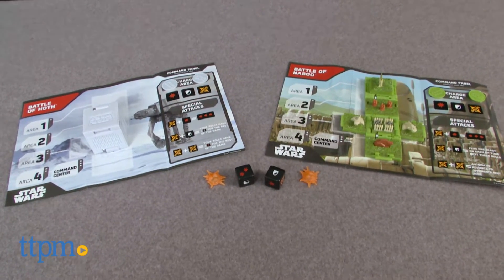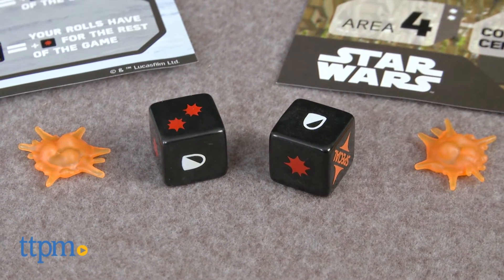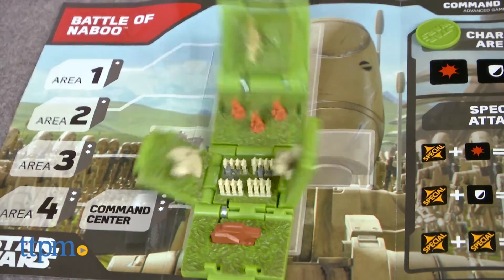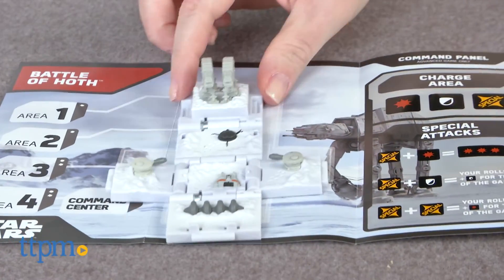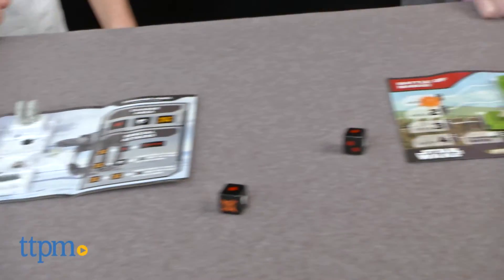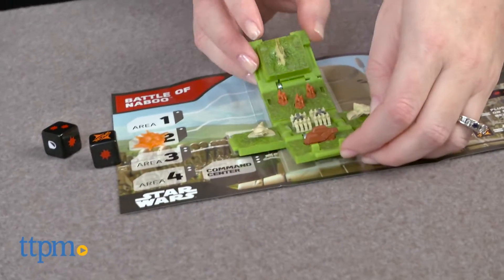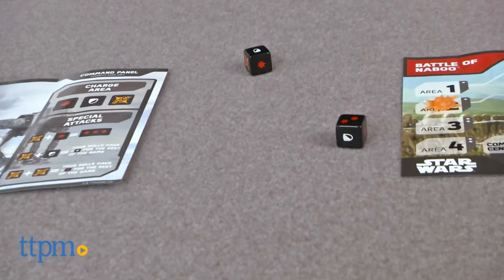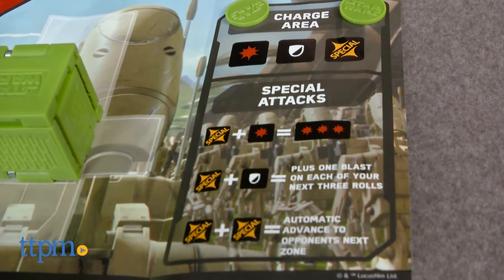Star Wars Box Busters Battle of Naboo and Battle of Hoth from Spin Master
NEW Star Wars toy. Star Wars Box Busters Battle of Naboo & Battle of Hoth features two Box Busters cubes that look like the locations from the Star Wars movies. In the two-player game, both players roll their die and, depending on the roll, may get to attack the other player’s cube. First player to reach the command center of his opponent’s cube wins. Basic and advanced gameplay instructions.

Product Info:
Star Wars Box Busters Battle of Naboo & Battle of Hoth is a two-player game where players roll their combat die at the same time to see who gets to attack the other player’s battle cube.